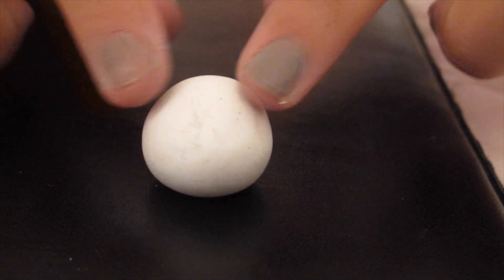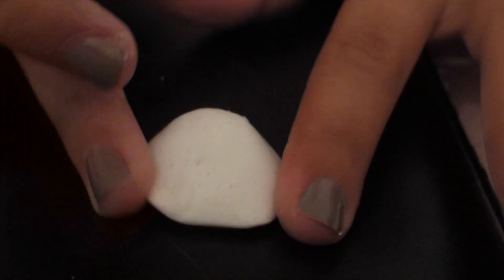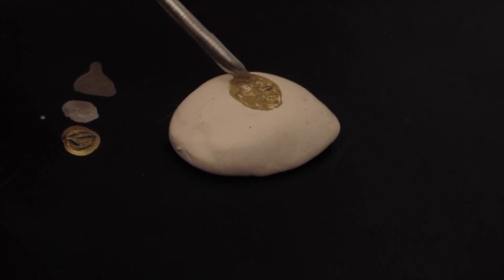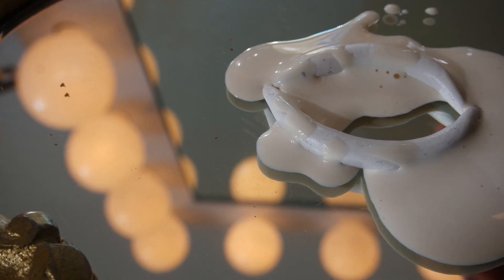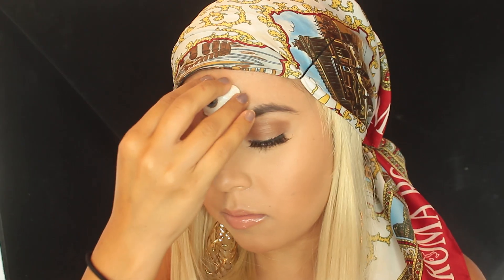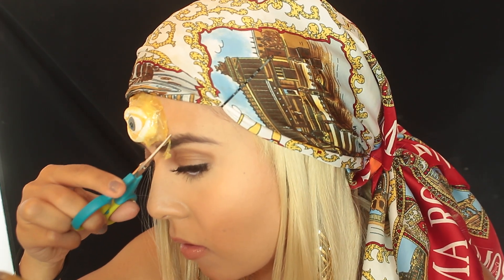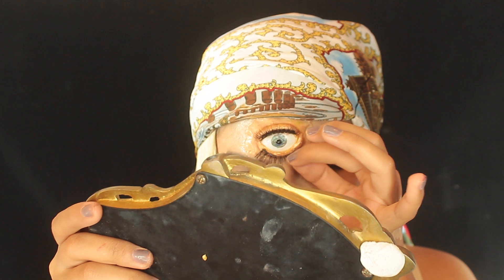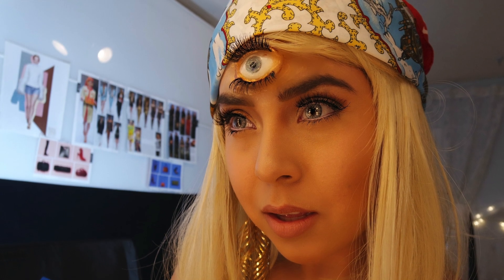3rd Eye Halloween Tutorial 2016 | Wendy Teresita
ok! so this is only one of my first halloween videos. I want to come out with a few more before halloween comes in so send me in your ideas peeps! I had a lot of fun re-creating this look. It was a bit challenging but not so much lol

Thank you so much to everyone that supports me I appreciate each and every single one of you